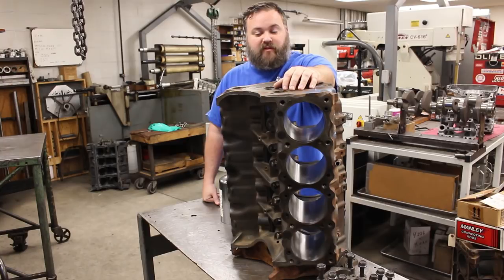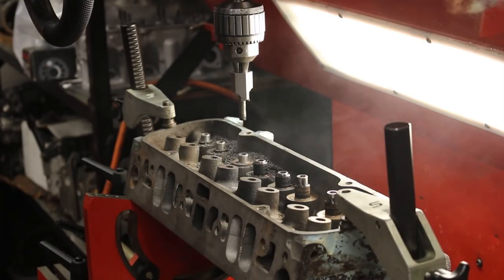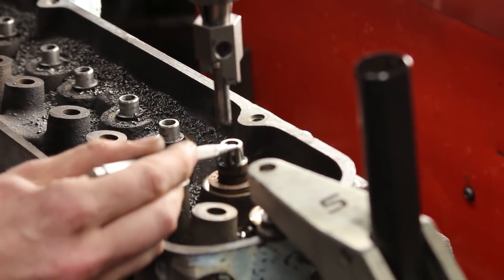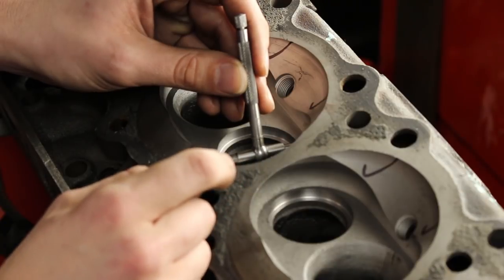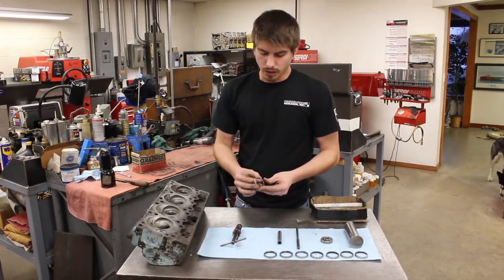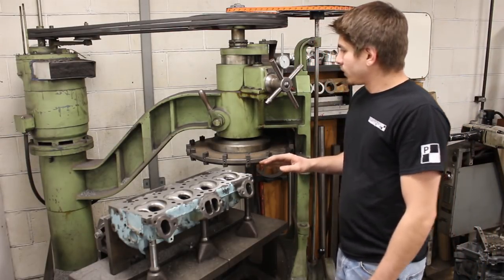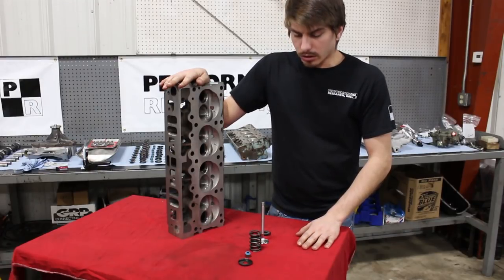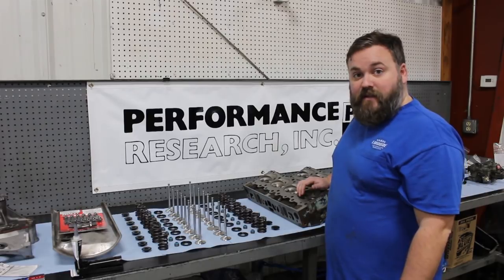1970 Pontiac LeMans Part 6 : Machining And Assembling the Heads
Well our Pontiac 455 engine is torn down and all the schmutz is removed, it's time to get to the REAL work of engine rebuild! Most of the time whenever someone drops their motor off for a complete rebuild or even just some head work they never really see what that entails, well time to show you that behind the scenes process in a high end machine shop! For part 6 of this series we are back at Performance Research Inc in Columbus for some quality machine work and assembly. You won't find a better engine builder anywhere!

As we mentioned in previous videos, we want to show you this entire process of bringing out 1970 Pontiac LeMans back to life so this video is a BIT long but that's because we wanted to show you all what actually goes into getting this kind of Classic American Muscle back on the road! We have kept the upgrades on these heads to a minimum in order to make the before and after runs as close of an Apples to Apples comparison as possible.

At Lucore Automotive we pride ourselves on the quality of work we let out of our doors, and part of being able to hold ourselves to such standards is having trustworthy reliable business partners. When it came to rebuilding this Poncho there wasn't anywhere else we would turn.

Manley Valves were used to replaced the old worn out 70s hardware, new guides were machined in, hardened exhaust seats cut in and installed... Huge shout out to the Serdi 100 for all the hard work and precision cutting! Enjoy the show there's a LOT to see here!

But first, a fair warning... if you are not into engine building pr0n this may NOT be the video for you! If you are well, sit back relax and watch Joe Koban do his thing!

Are you up to date on this series? If not catch Part 1...

Part 2

Part 3

Part 4

and the most recent Part 5